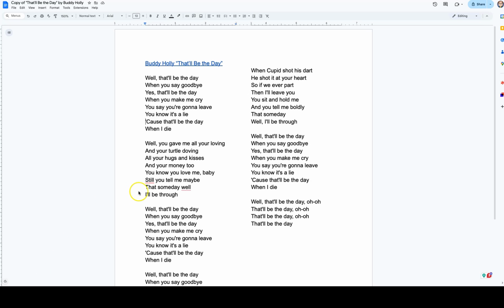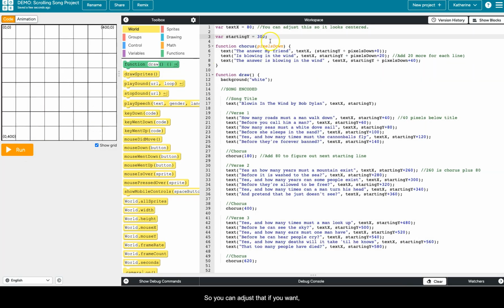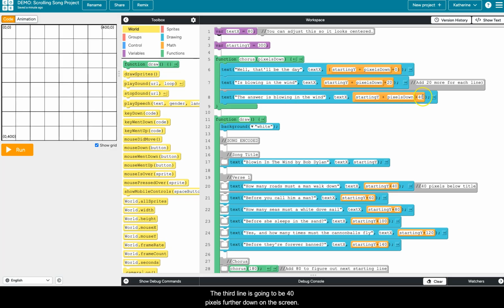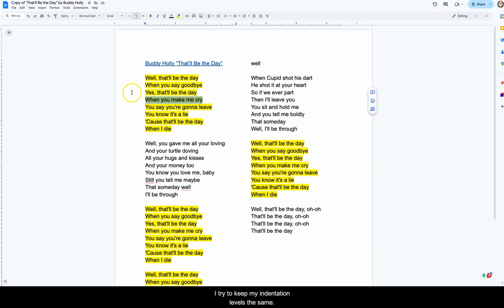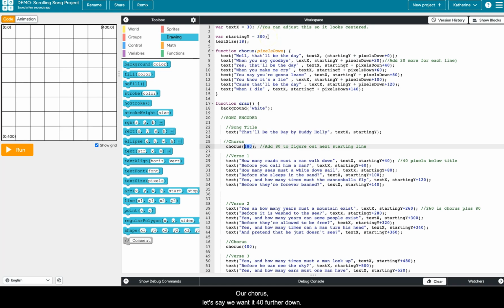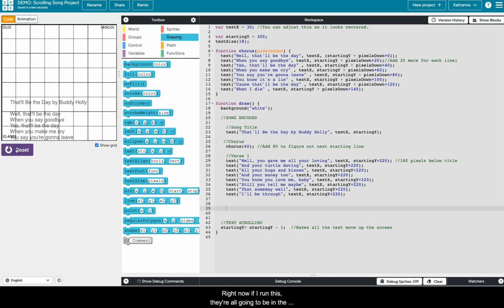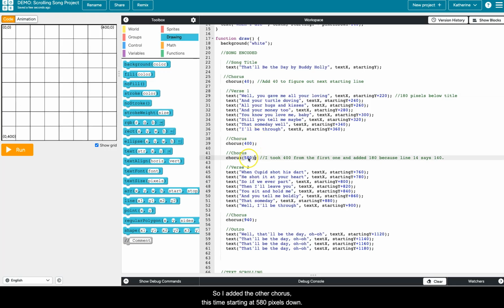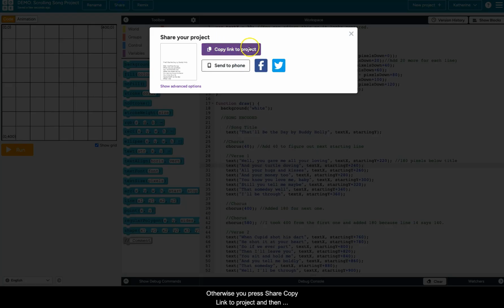Songwriting with Parameters Project